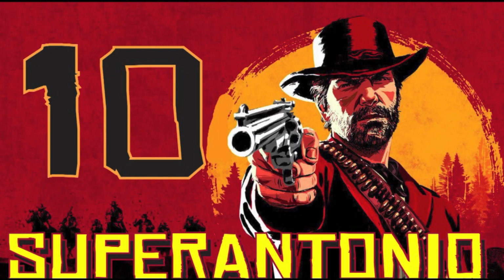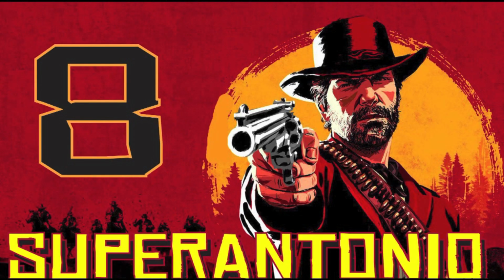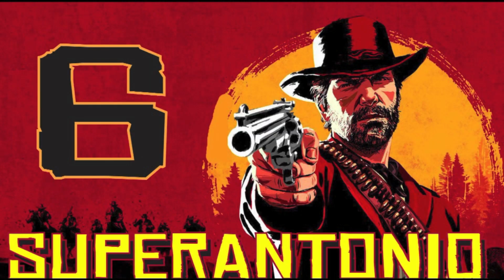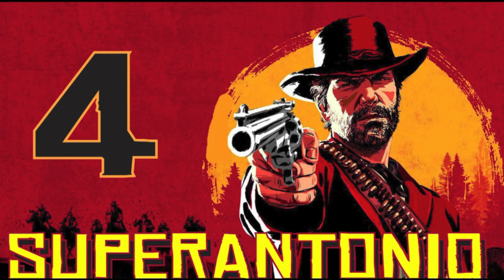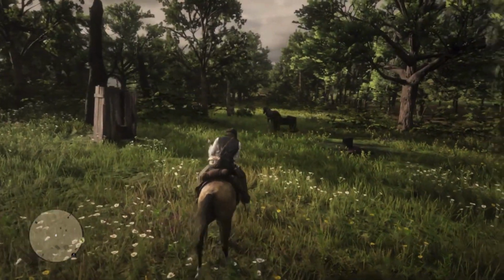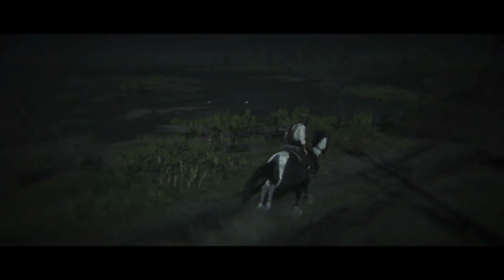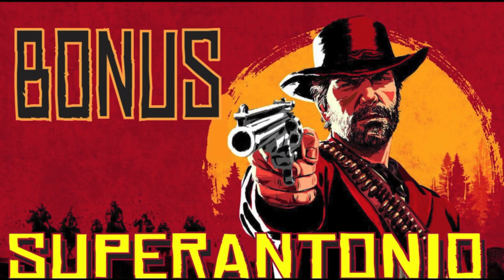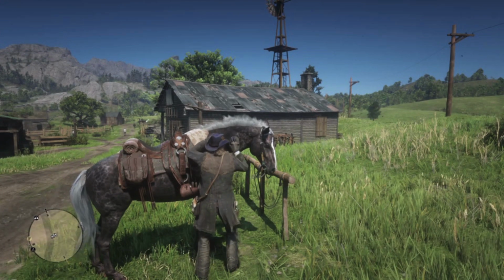The Top Ten Best Horses for Arthur in Red Dead Redemption 2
arthur morgan's top 10 horses.

this is the mic i use

supersadie’s favorite dog food

devil dog yak chews

my favorite dog leash

the witcher 3 has been upscaled to PS5 (and is cheeeeaaap)

my favorite quentin tarantino movie

my favorite western

my favorite western tv series

do you collect vinyl? i collect vinyl